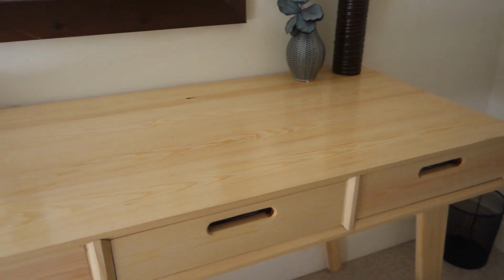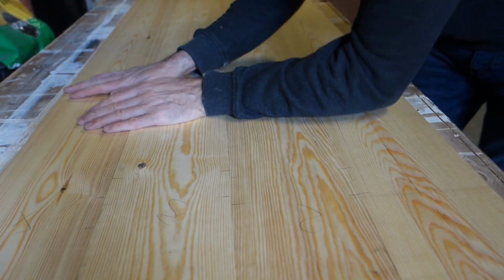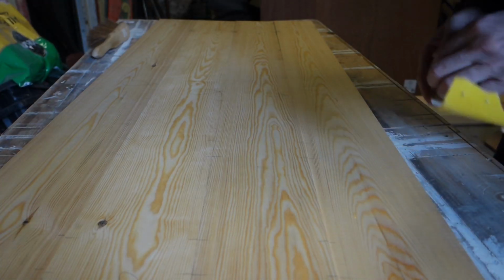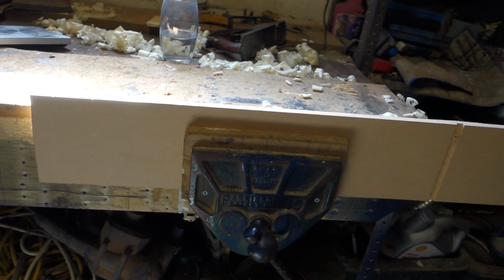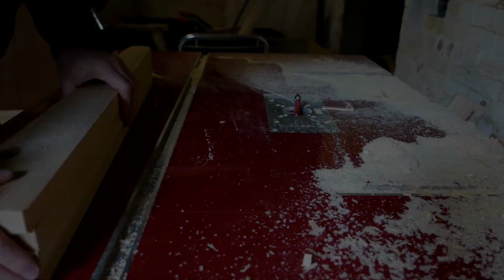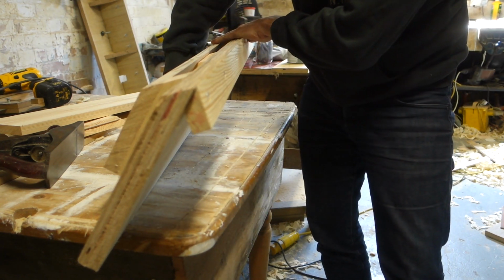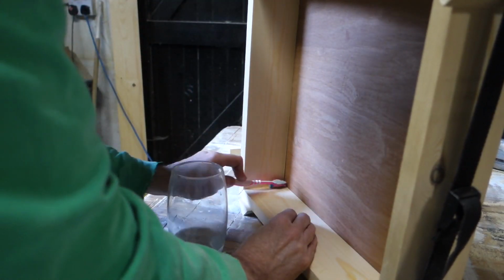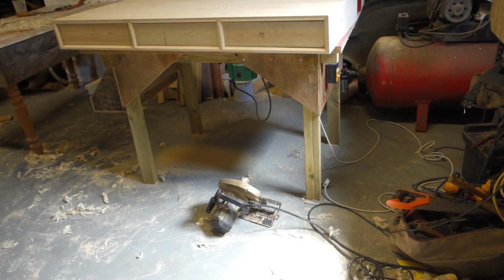Amazing Modern Dressing Table - Make it yourself!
How to make a dressing table from timber found in any timber merchants. I use hand and small power tools, in my garage. No need for a table saw!